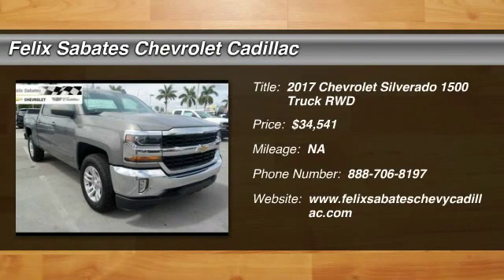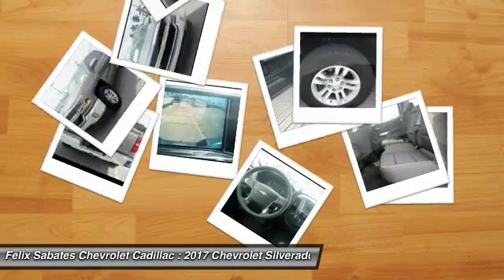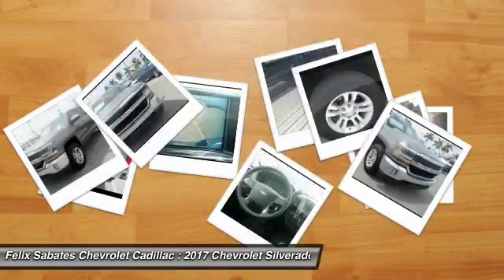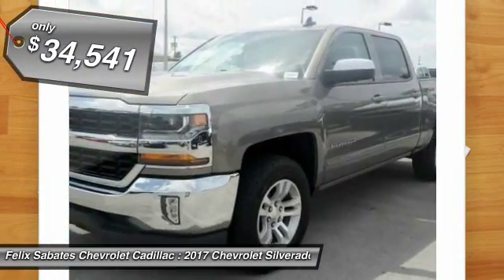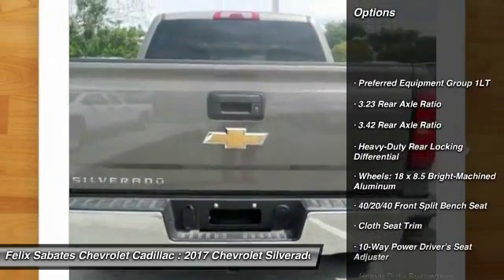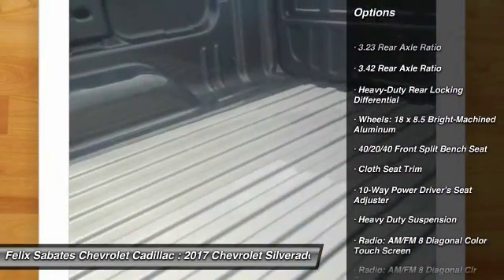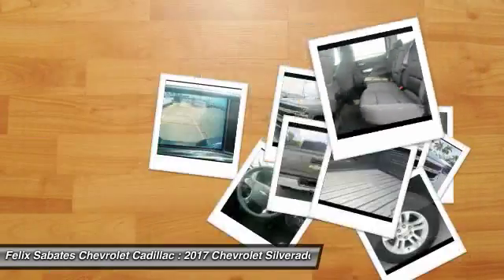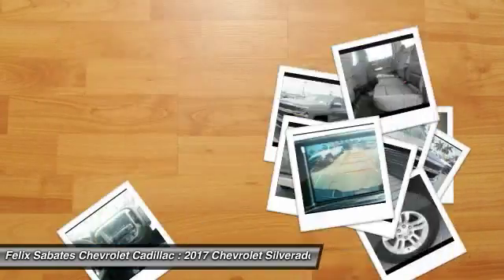2017 Chevrolet Silverado 1500 Homestead FL HG314513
2017 Chevrolet Silverado 1500 LT - $34541

PLEASE MAKE SURE to confirm the details of this vehicle (such as what factory rebates you may or may not qualify for) with the dealer to ensure its accuracy. $2,000 - Chevrolet Down Payment Assistance Program. Exp. 03/31/2017, $1,000 - Chevrolet Atlanta & Ft Lauderdale Auto Shows Bonus Cash. Exp. 03/31/2017, $1,500 - Chevrolet National Purchase Bonus Cash. Exp. Exp. 05/31/2017